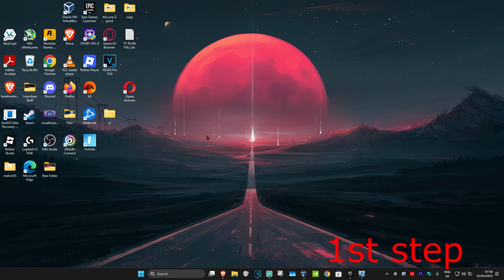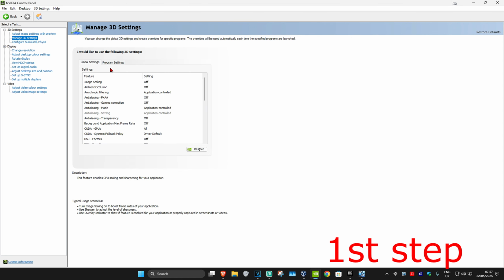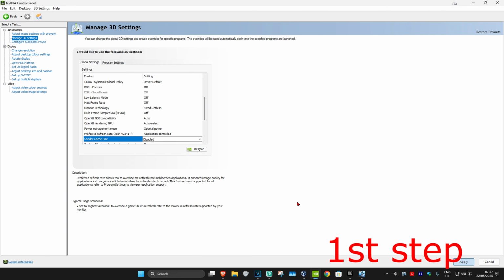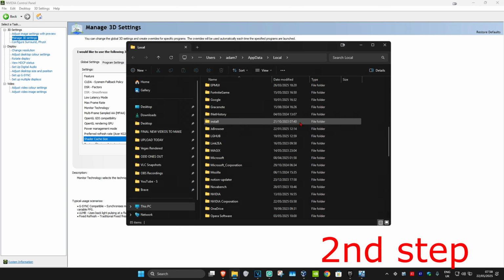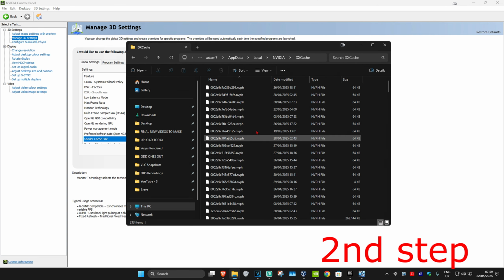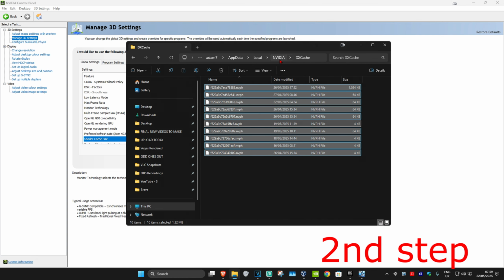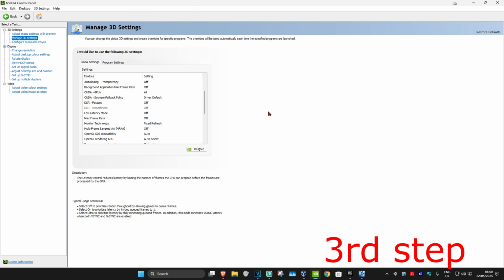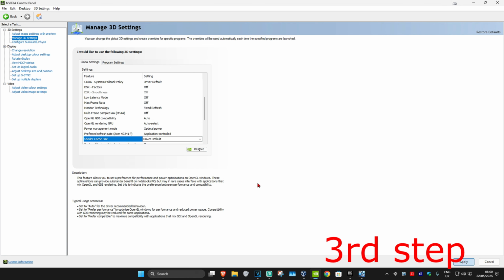How To Clear or Delete NVIDIA Shader Cache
In this tutorial, I’ll show you how to clear or delete the NVIDIA shader cache to fix game stuttering, lag, and performance issues. Deleting the shader cache can help improve gaming performance and eliminate random FPS drops.

Issues addressed in this tutorial:

How to delete NVIDIA shader cache
Fixing game stuttering and lag on PC
Improving game performance and reducing FPS drops
Clearing corrupted or outdated shader cache files